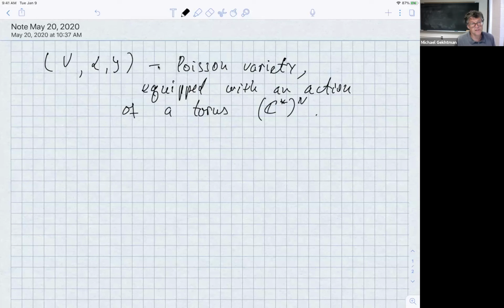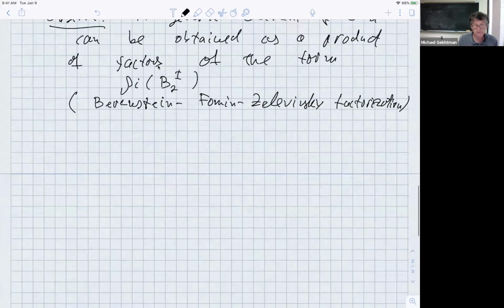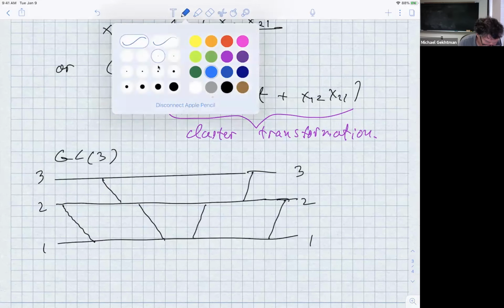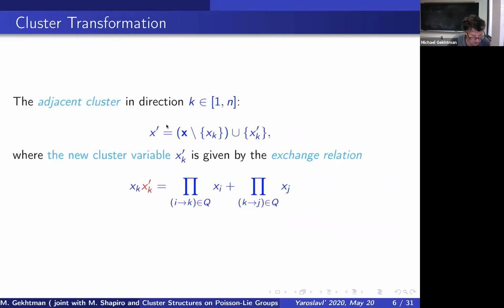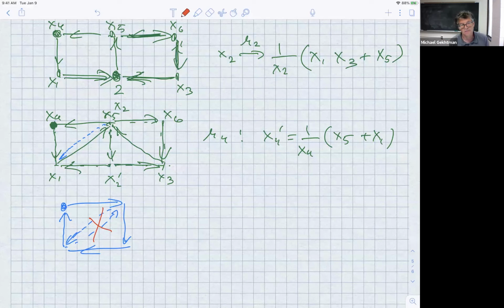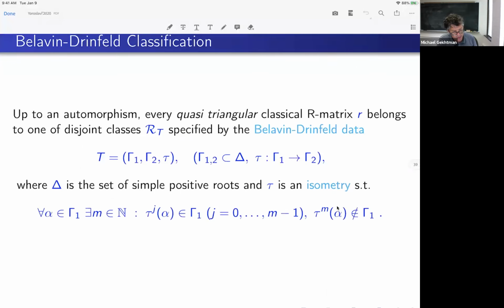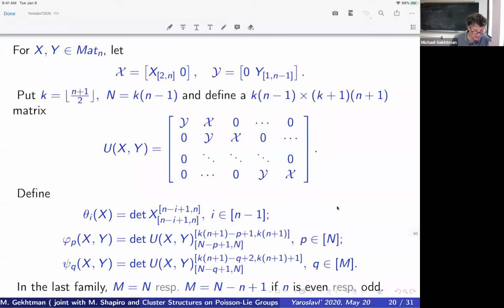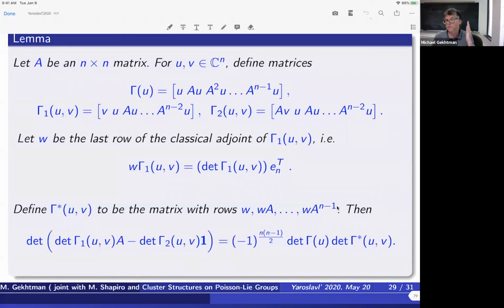Seminar (online): Michael Gekhtman "Poisson-Lie Groups and Cluster Structures"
Abstract: Coexistence of diverse mathematical structures supported on the same variety often leads to deeper understanding of its features. If the manifold is a Lie group, endowing it with a Poisson structure that respects group multiplication (Poisson– Lie structure) is instrumental in a study of classical and quantum mechanical systems with symmetries.

On the other hand, the  ring of regular functions on certain  Poisson varieties can have a structure of a cluster algebra. I will discuss natural cluster structures in the rings of regular functions on simple complex Lie groups and their homogenous spaces and Poisson–Lie/Poisson-homogeneous structures compatible with these cluster structures. Much of this talk is based on an ongoing collaboration with M. Shapiro and A. Vainshtein.